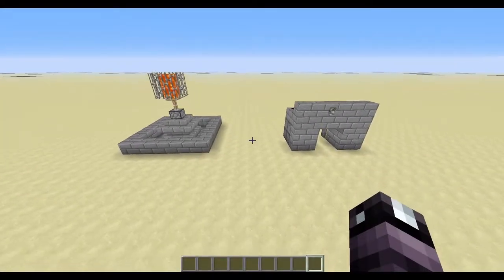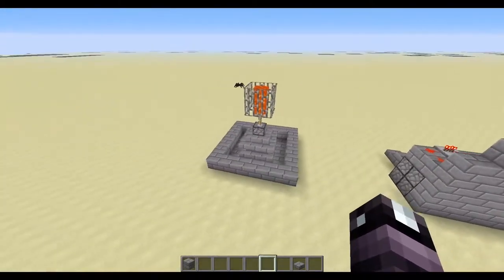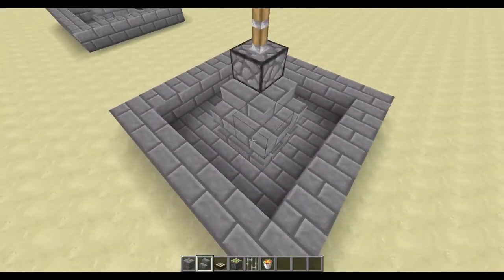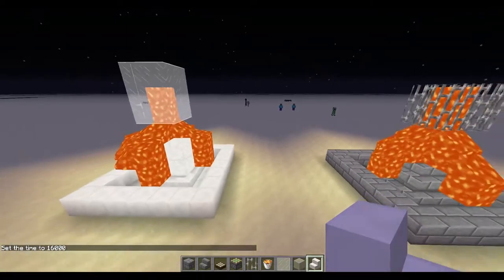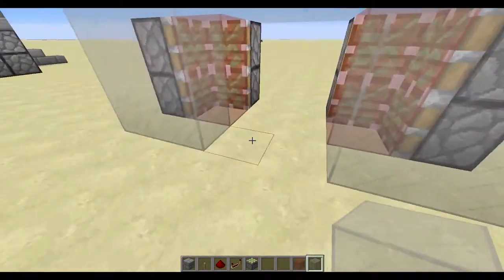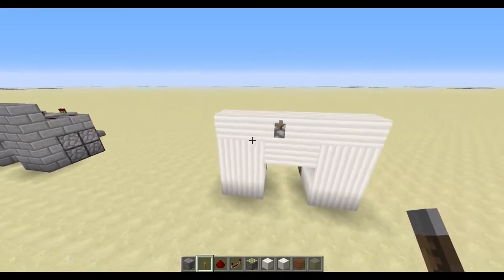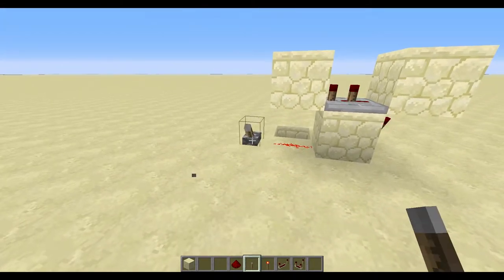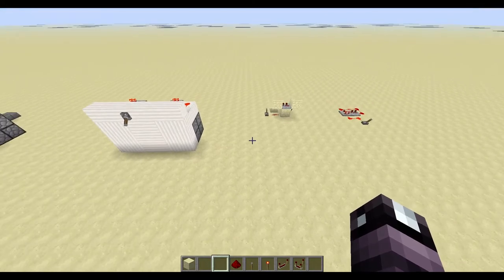Basic Redstone Contraptions | Lava Fountain and 2x2 Jeb Door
Hey there!